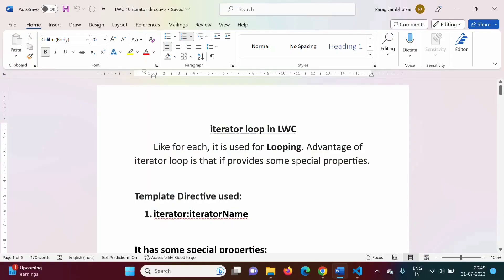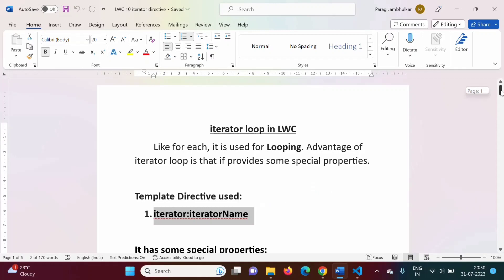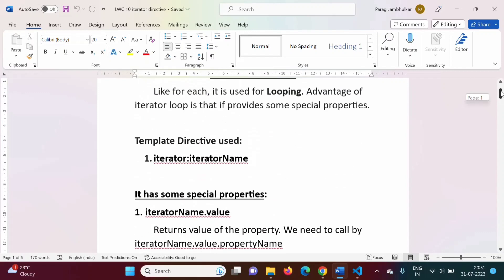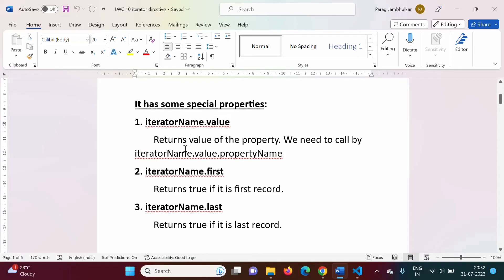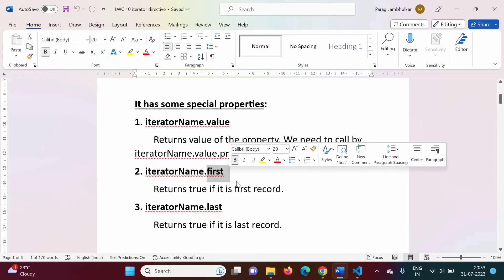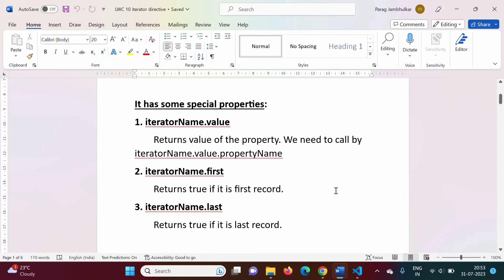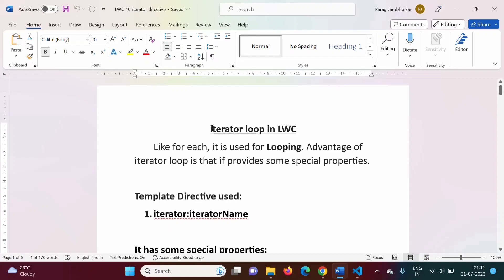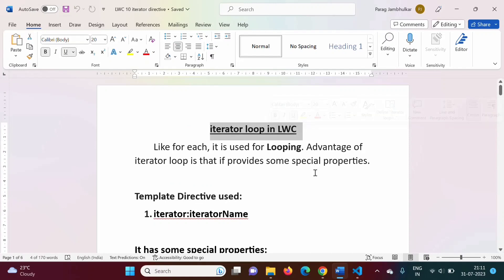#67 Iterator Loop in LWC Salesforce |Render List using iterator loop in HTML Lightning Web Component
#67 Iterator Loop in LWC Salesforce |Render List using iterator loop in HTML Lightning Web Component | iterator lwc example, lwc iterator, lwc iterator example, lwc iterator vs for each